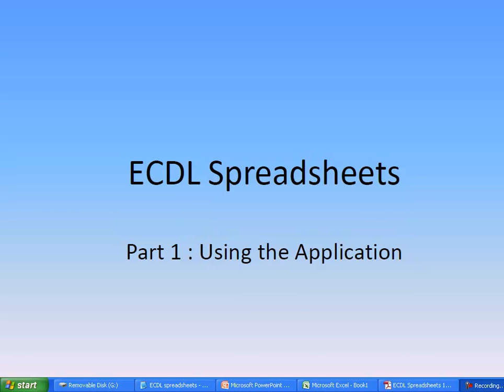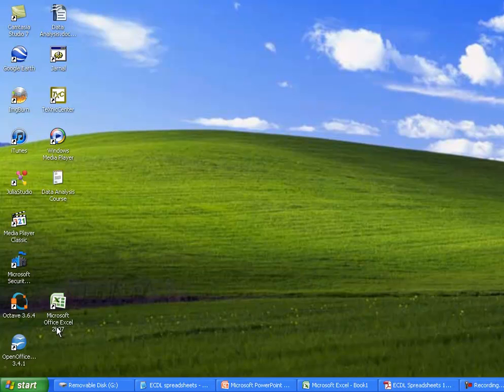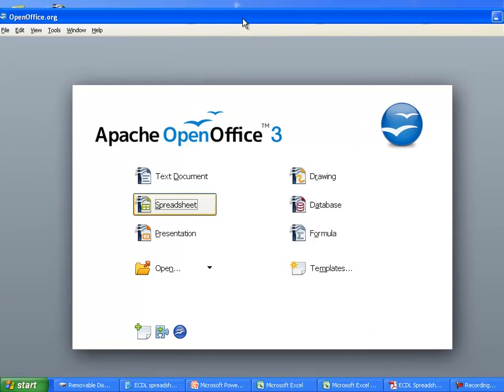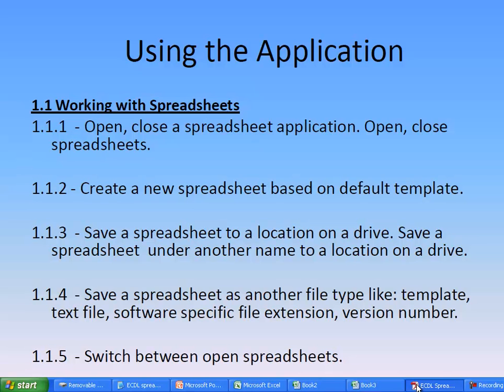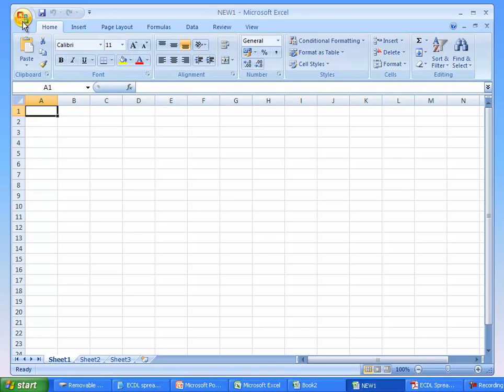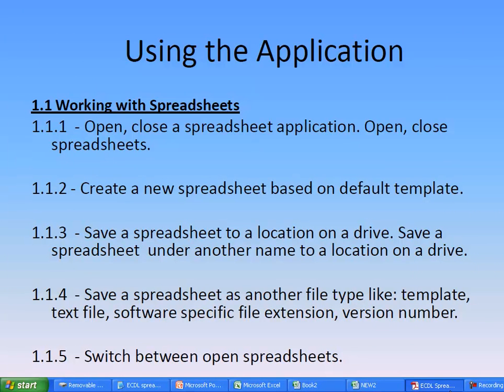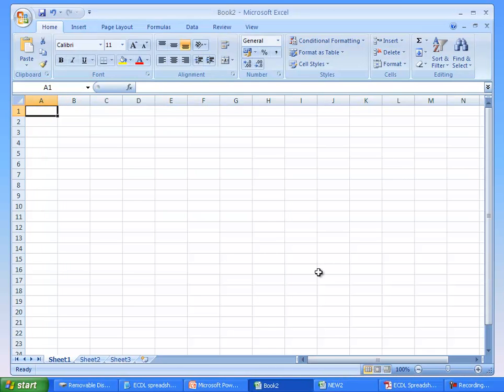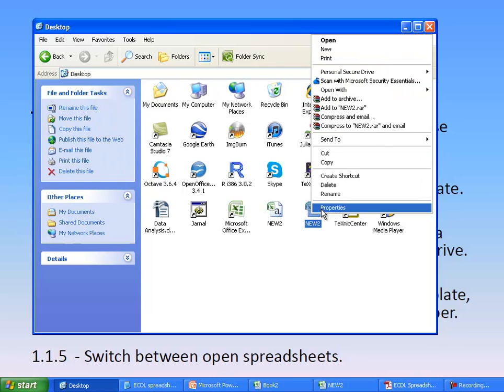ECDL Spreadsheets Section 1.1